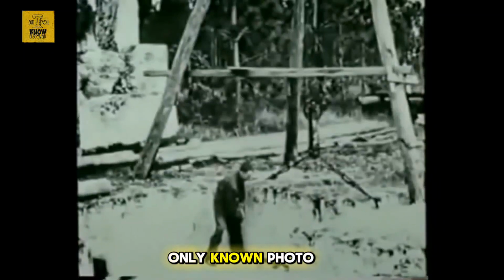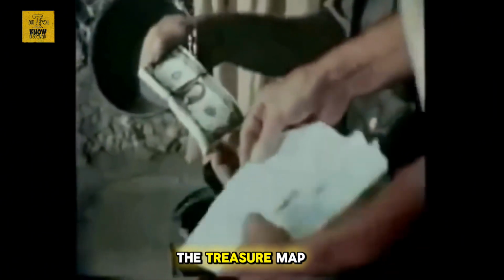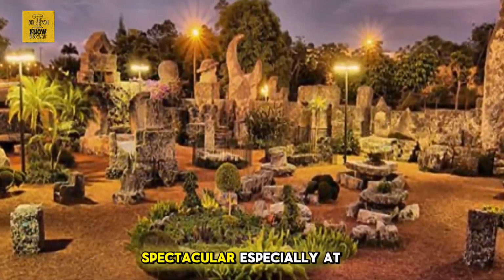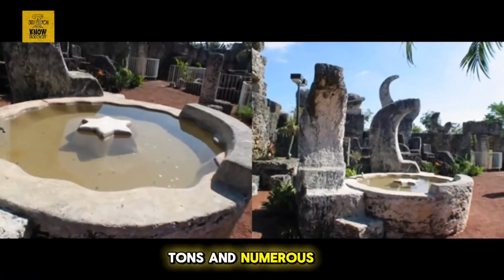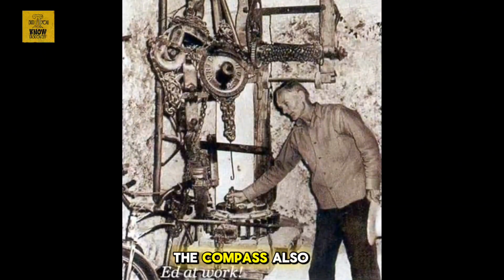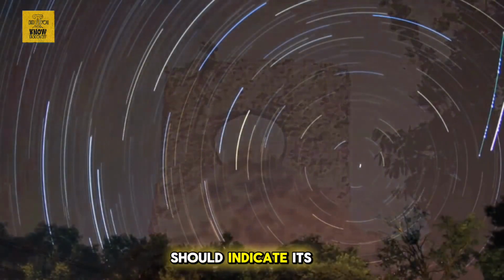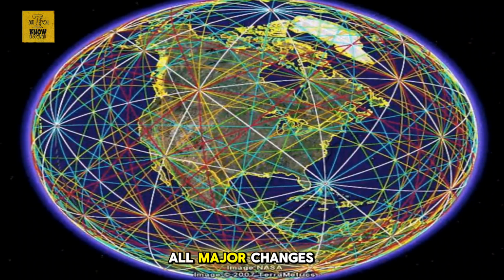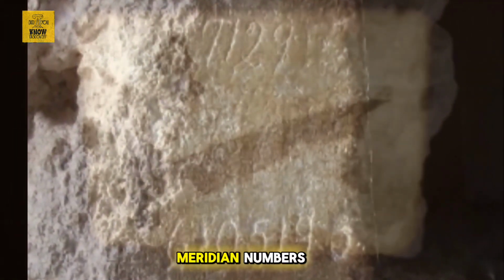The man who knew the secret of pyramid